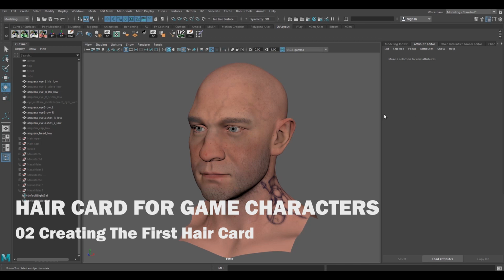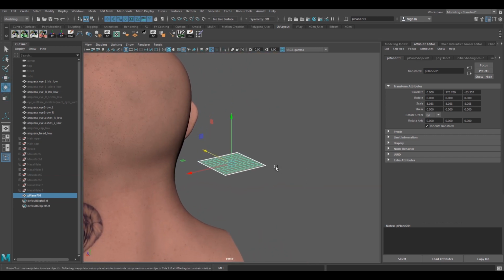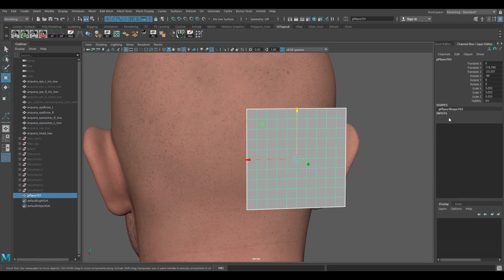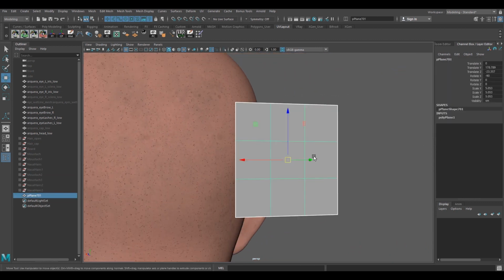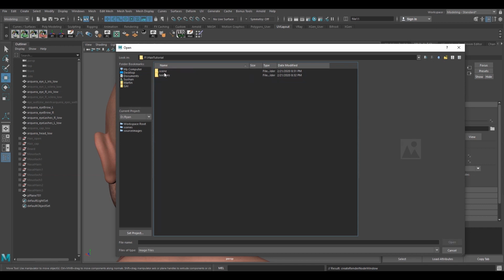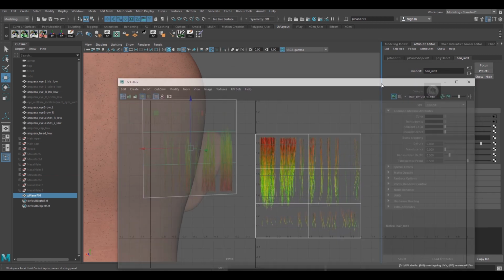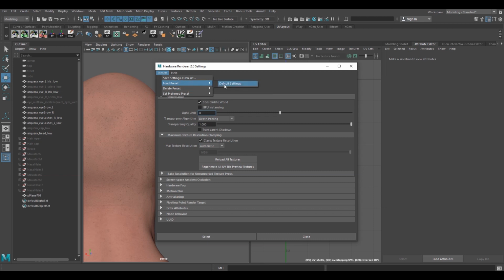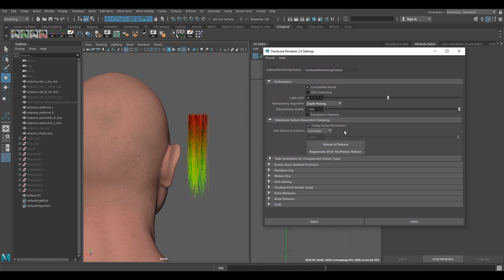Hair Cards for Game Characters - 02 Creating The First Hair Card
This is a quick tutorial that I prepared for the process of laying haircards for Game Characters and the contents are composed of 11 videos overall.

This is the process I learned from Vertex School (aka Game Art Institute) from Ryan Kingslien and it was originally the process prepared by Jansen Turk who is an awesome hair artist at CD Projekt Red.

I prepared these videos so that I can possibly share some of the ideas I learnt from this course. Thanks!